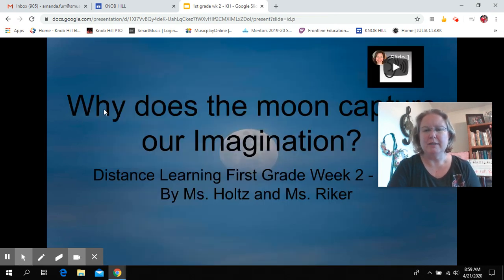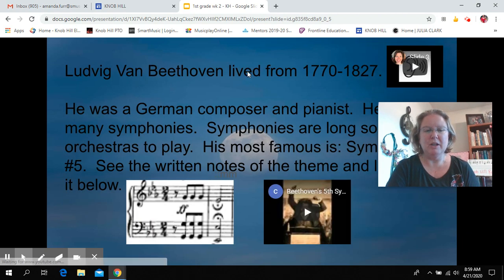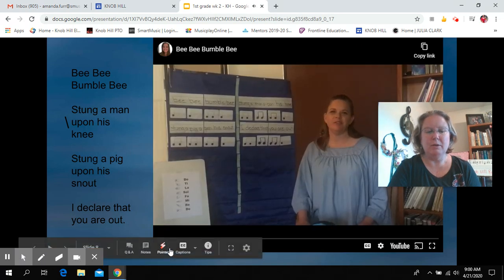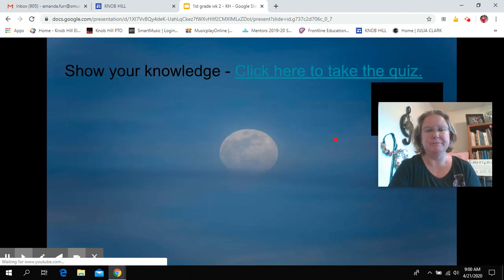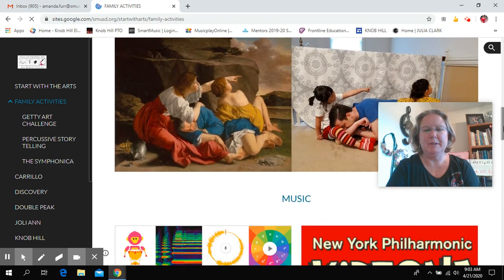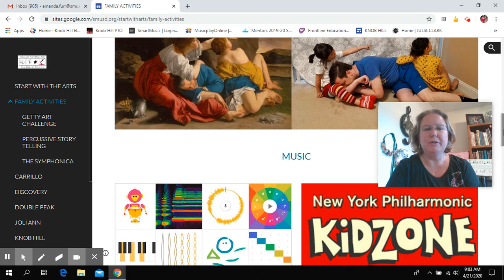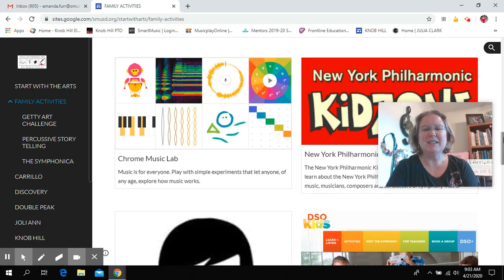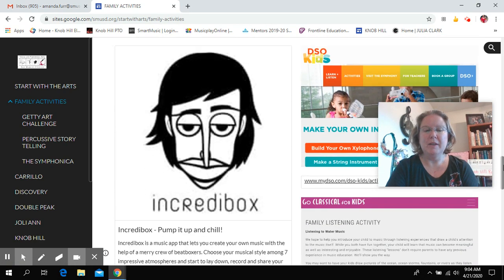1st grade intro to music site - KH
1st grade intro to music site - KH